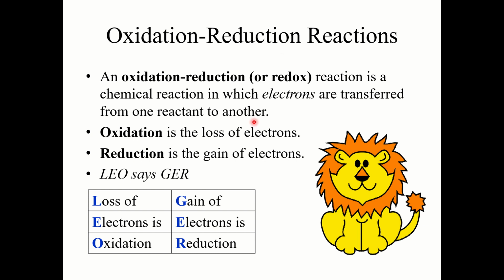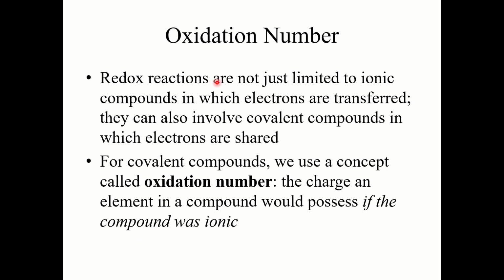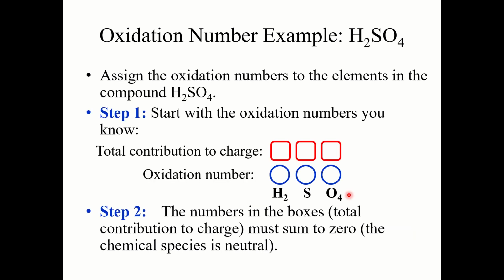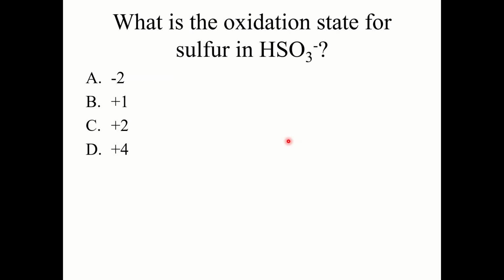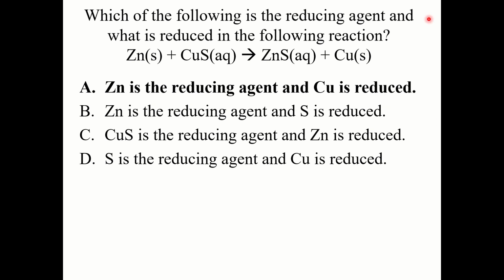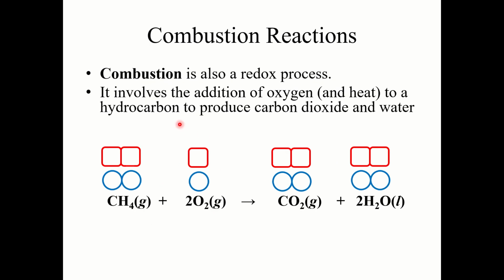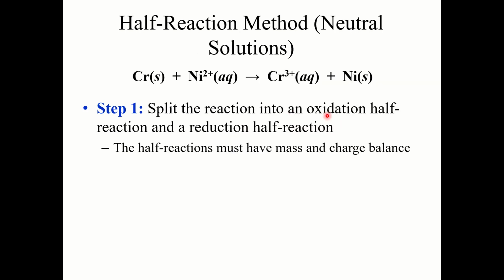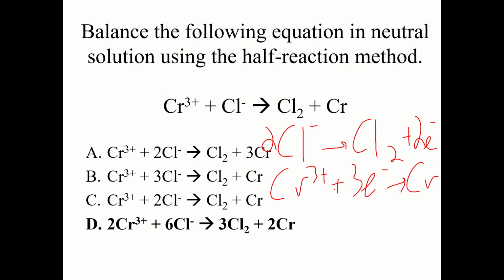Chapter 7.2 - Classifying Chemical Reactions (Part 2)